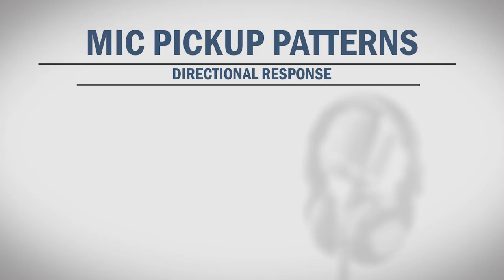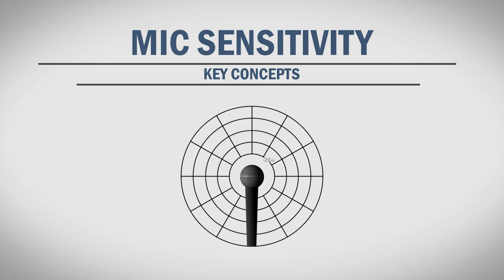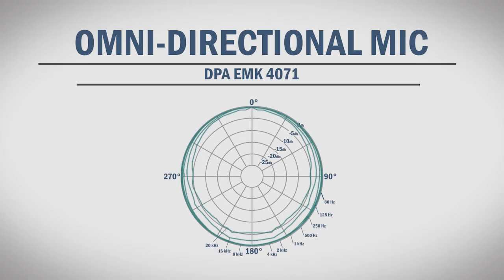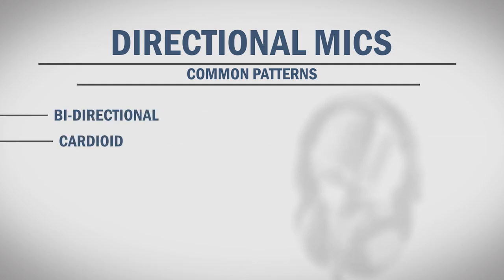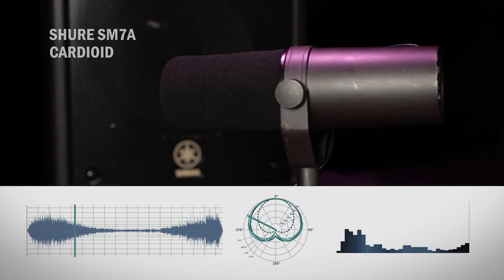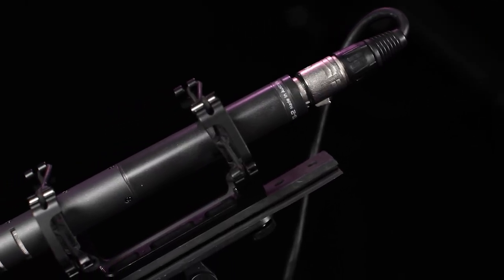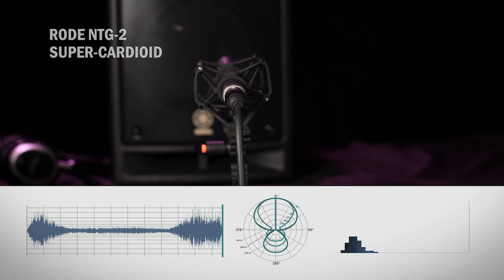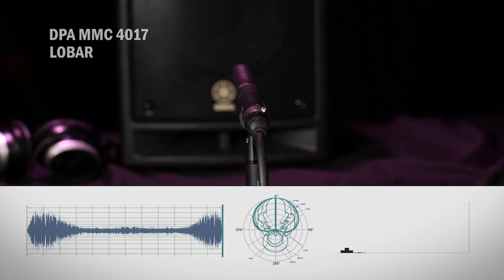Microphone Pickup Patterns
Choosing and using the right mic for the job is an important step in any video project, and understanding a microphone's directional characteristics is one determining factor. In this segment, we talk about a microphone's directional response and sensitivity, how to interpret a polar response chart, and we listen to examples of various mics to hear how response works in practice. Knowing how to determine the directional characteristics of a mic, and understanding how this affects the sound your mic picks up, can help you make an informed choice for your next project.